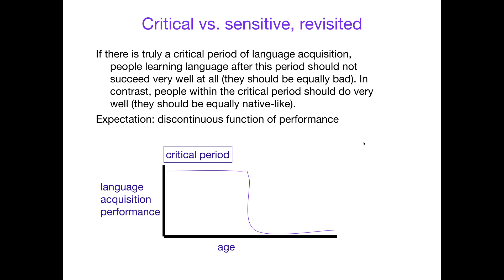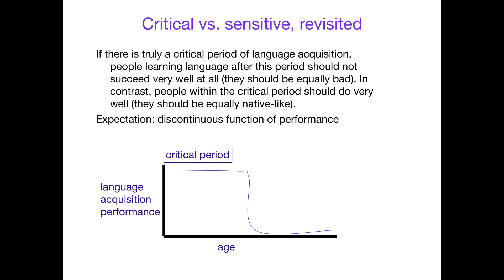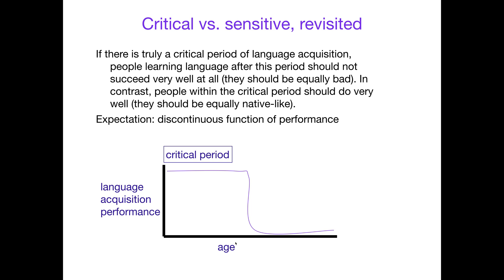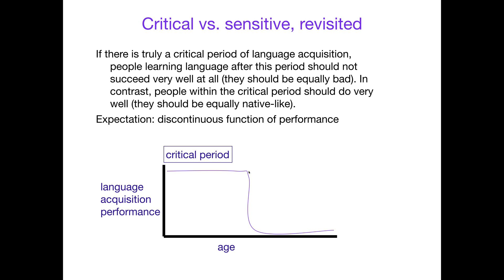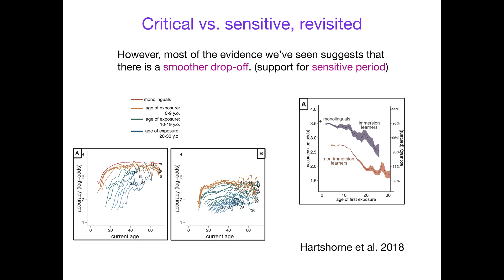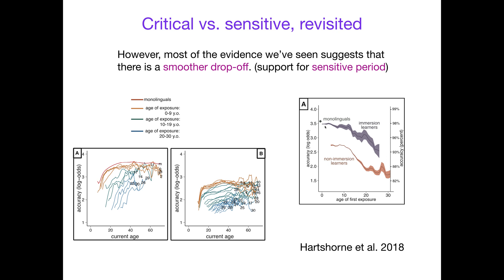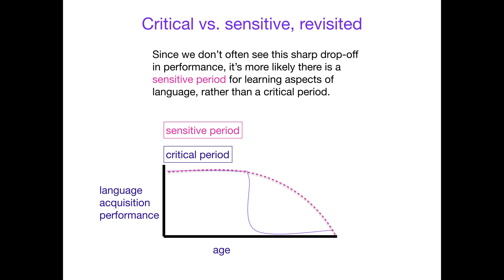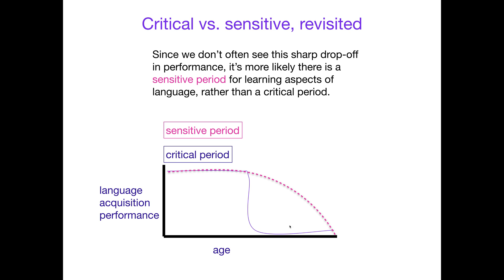AcqOfLang1: A critical vs. a sensitive period for language acquisition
Acquisition of Language 1: The difference between a critical period and a sensitive period for language acquisition